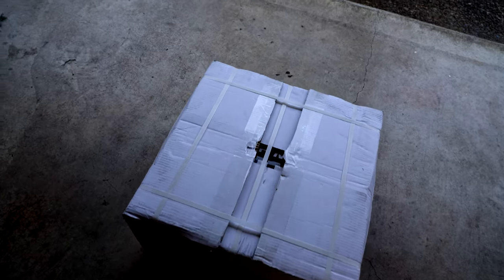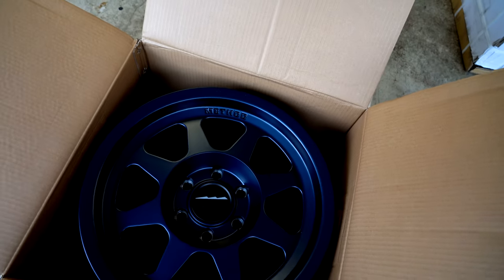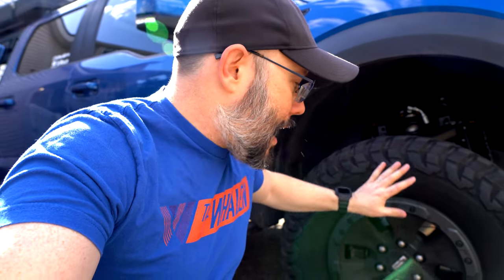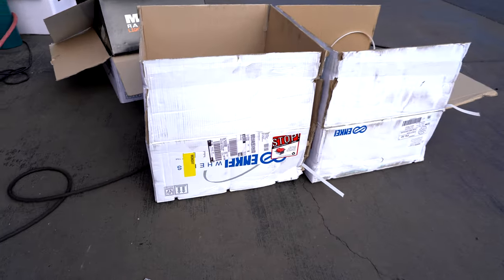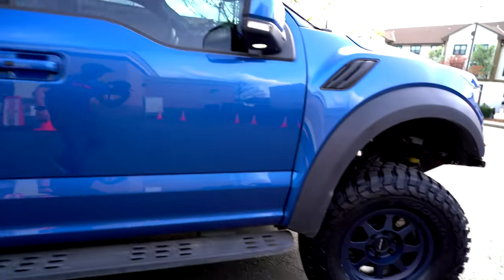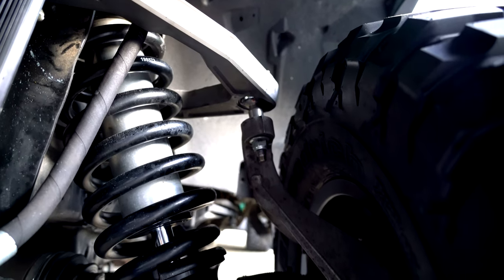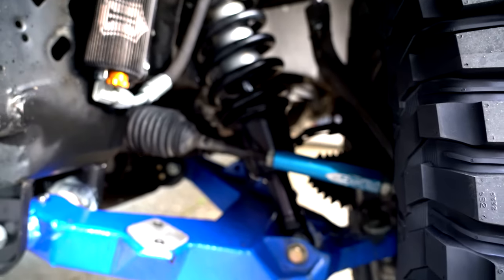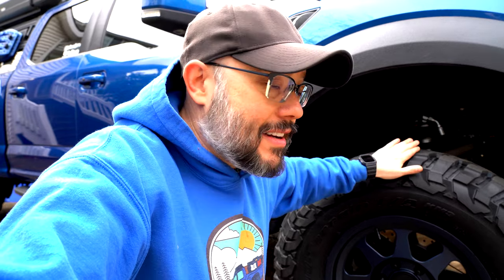New Method Wheels for my Raptor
I finally did it I went to a zero offset wheel and switched from the OEM wheels. It only took me four years. I was getting some rubbing with the new suspension on OEM wheel positive offset so it was time to switch it up!

▼KITS FOR ALL MY GEAR▼